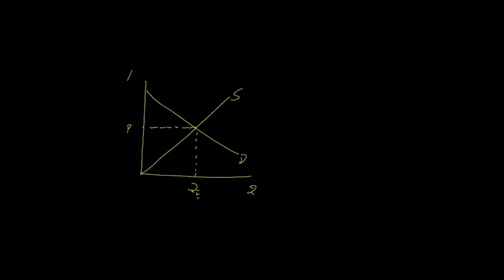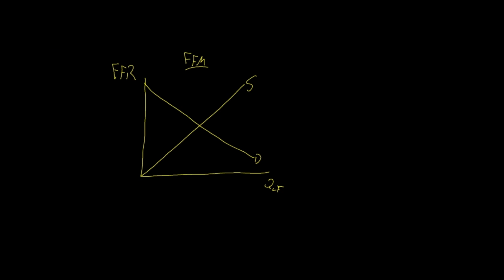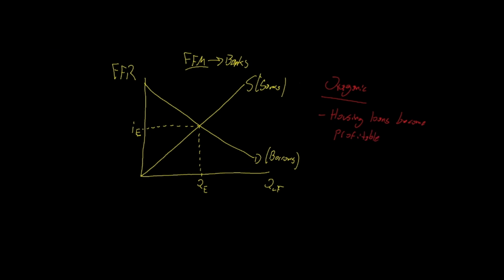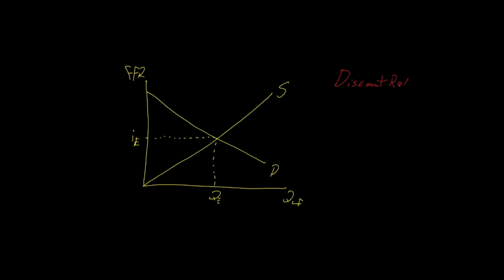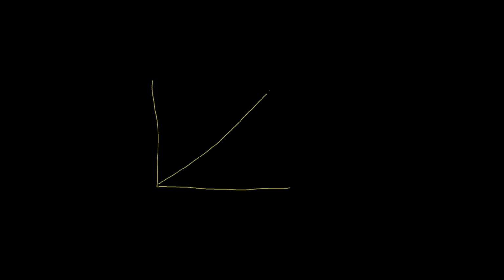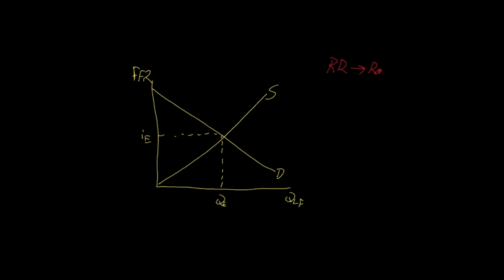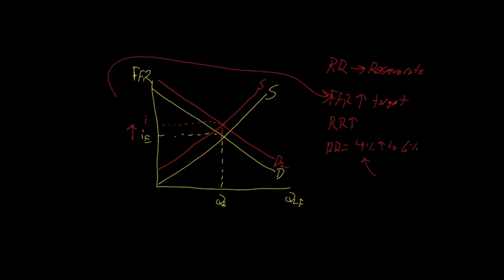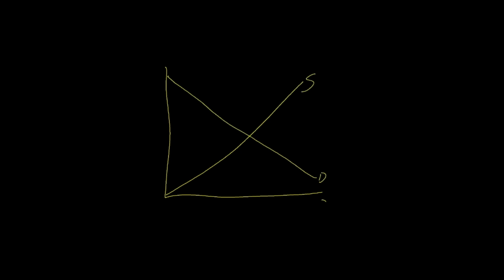Introduction to the Federal Funds Rate